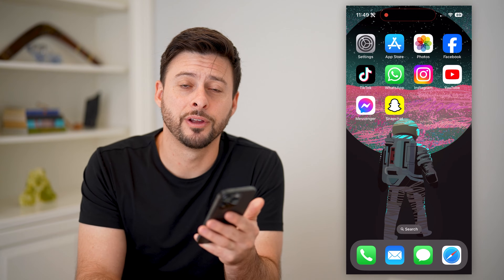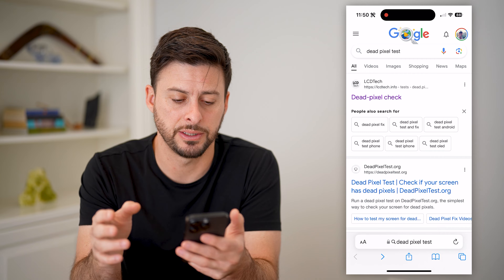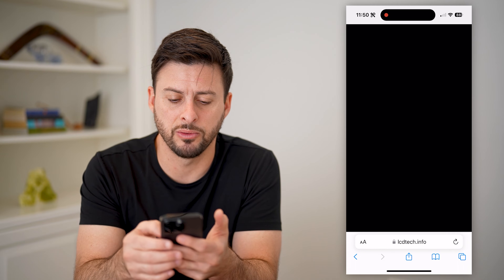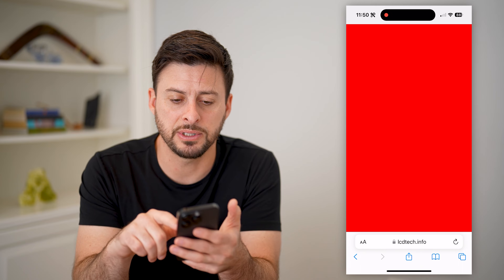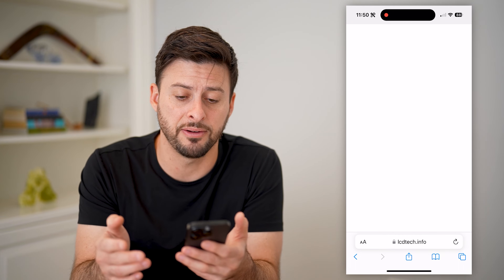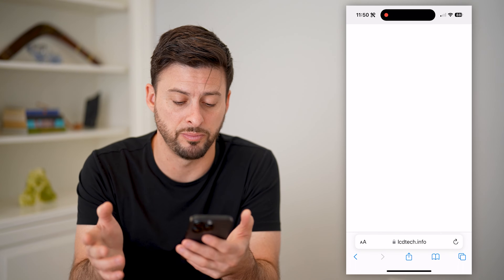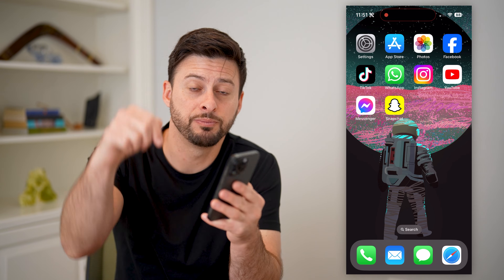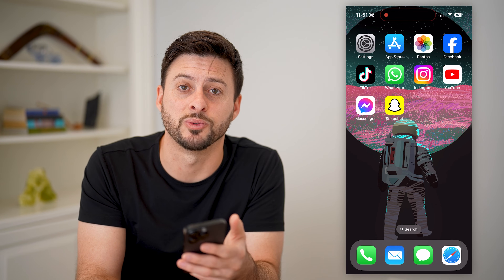How To Check For Dead Pixel On iPhone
Here's how you can check to see if there are any dead pixels on your iPhone screen, either white, black or colored.